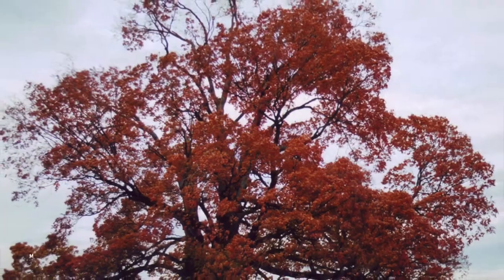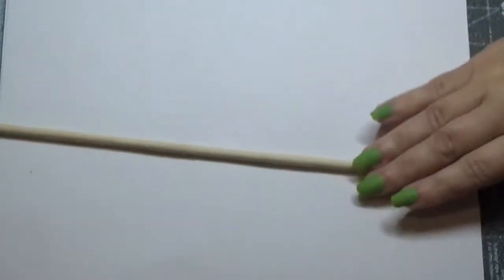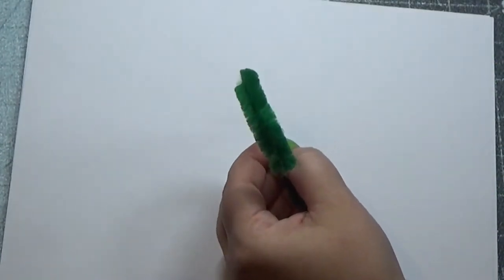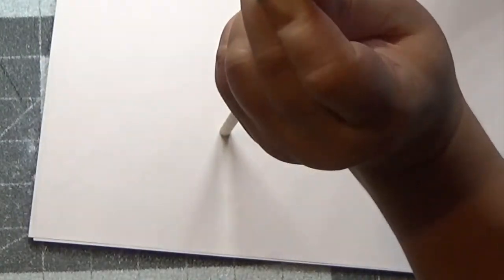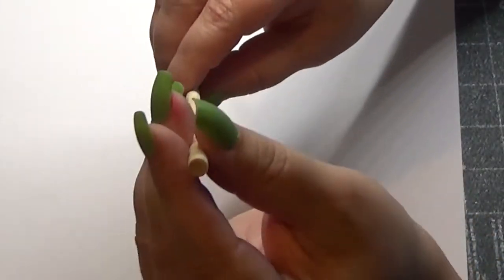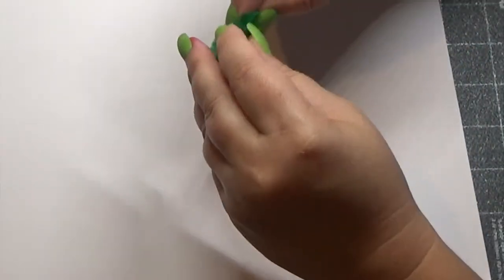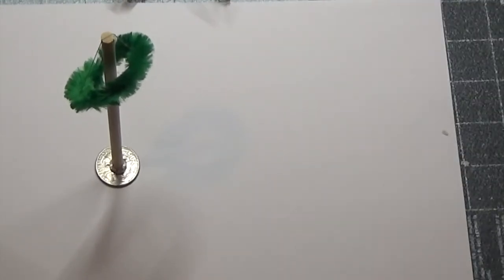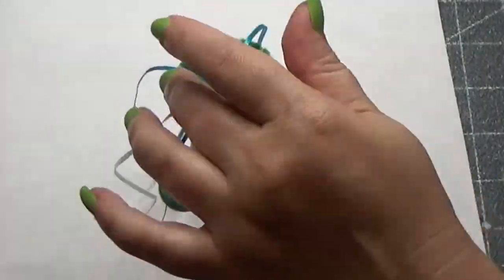Maypole - How to Make a Village Maypole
Maypoles are set up to herald in spring on May 1st. Now matter what village, or what time of the year, a maypole is a happy, festive addition that you can customize however you like!

Notes:
     Suggested ribbon width: 100 Yards 1/16" Intricate Single Face Satin Ribbon
     I recommend a fuller garland. It's easier to hid the connection.

Video Chapter Index:
0:00 Intro
1:02 Materials
2:22 Garland
3:25 Pole String
6:27 Assembly
7:33 Decorating
8:24 Closing